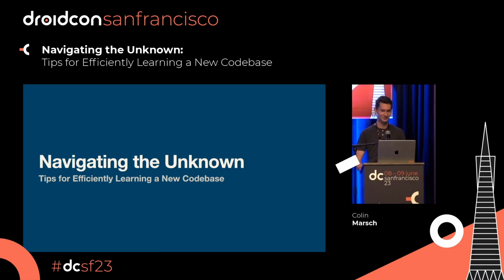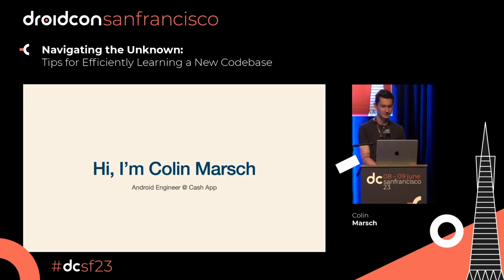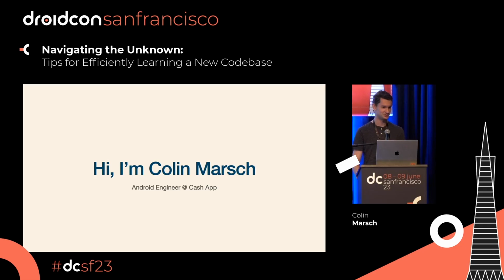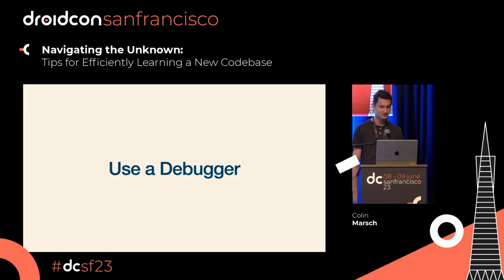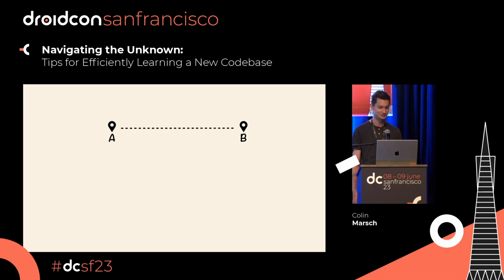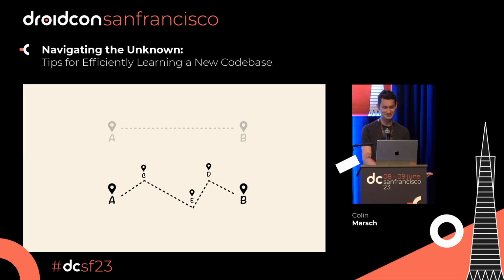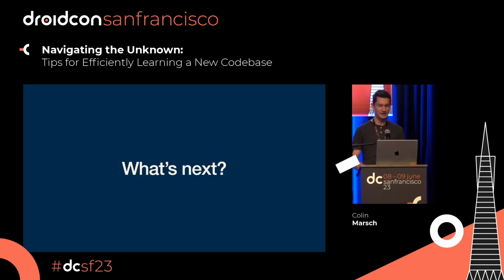Navigating the Unknown Tips for Efficiently Learning a New Codebase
By Colin Marsch